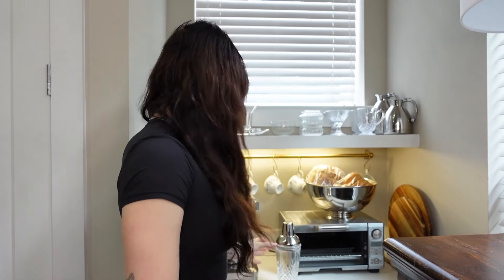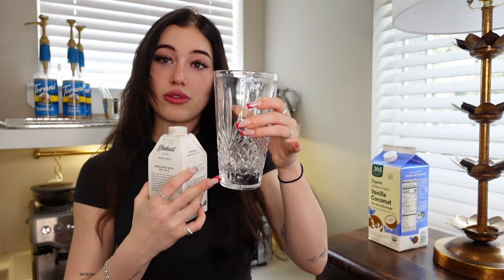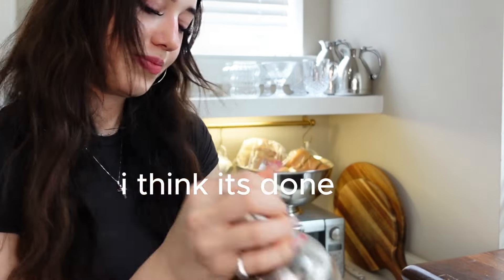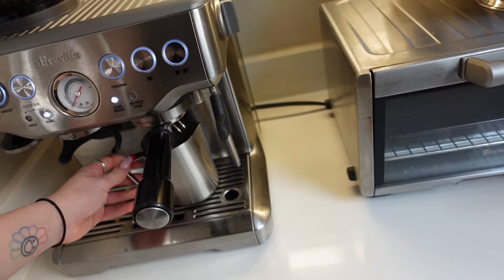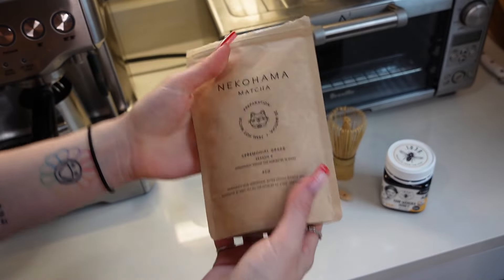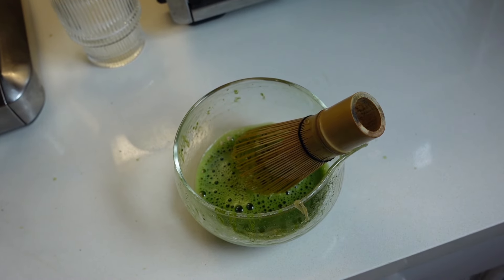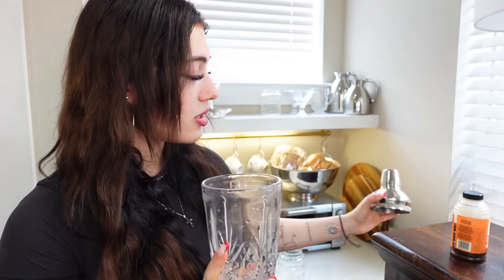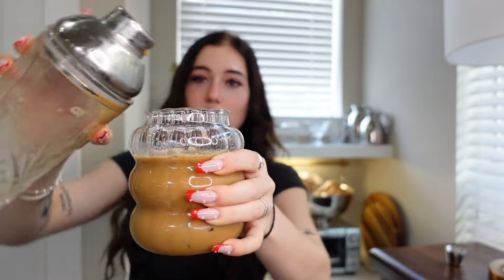ELEVATE YOUR AT HOME COFFEE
Hello everybody :) here are the recipe breakdowns
Vanilla shaken espresso
-2 ½ pumps sugar free vanilla syrup, vanilla creamer, coconut milk, double shot espresso,
Condensed milk espresso
 -1 pump hazelnut, dash cinnamon, dash nutmeg, condensed milk to your liking, doubleshot espresso
Matcha Latte w/ double shot of espresso
 -double shot espresso, vanilla creamer, 1 pump SF vanilla; matcha +coconut milk
Chai espresso latte
 -1 pump SF vanilla syrup, chai tea, double shot espresso, vanilla creamer, coconut milk
As always I hope y'all are having a wonderful day! :)